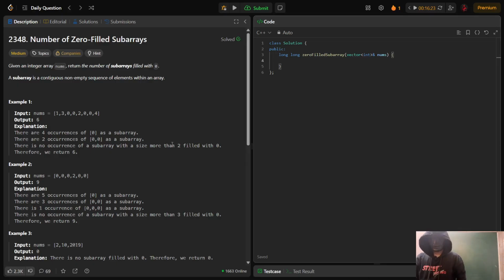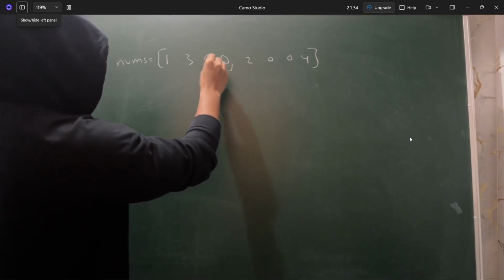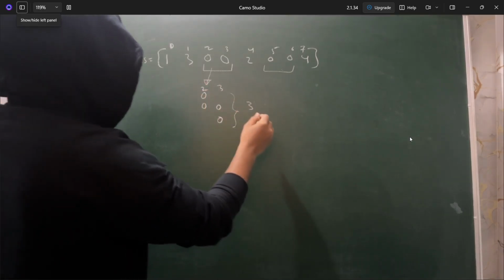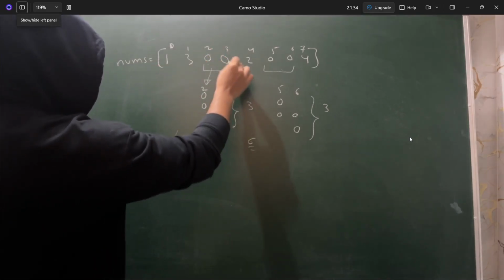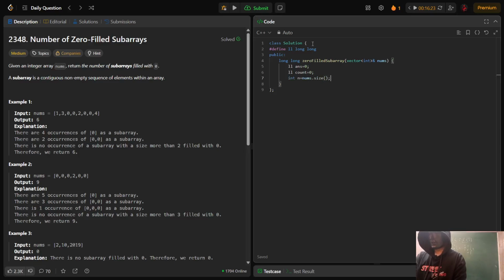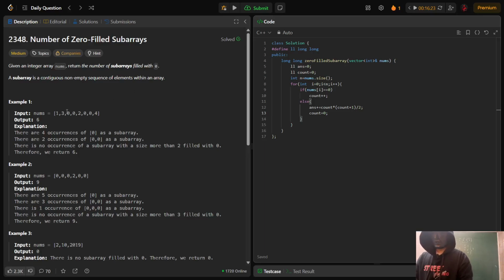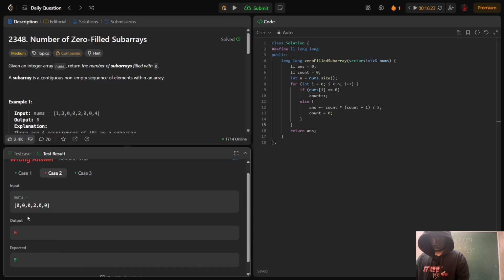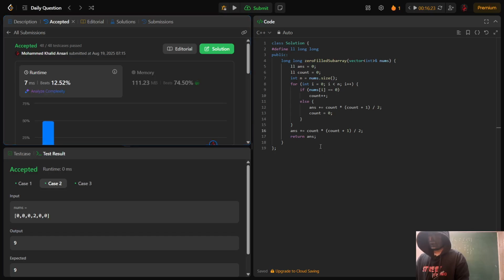2348. Number of Zero-Filled Subarrays | LeetCode Daily Challenge | Step-by-Step Explanation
In this video, we solve LeetCode Problem 2348: Number of Zero-Filled Subarrays in detail. 🚀

🔑 Problem Highlights:
Count contiguous subarrays consisting only of zeros.
Efficient O(n) approach explained.
Covers edge cases and optimized solution.

If you’re preparing for coding interviews, LeetCode contests, or FAANG interviews, this step-by-step explanation will help you master the concept! 💡

👉 LeetCode Daily Challenges
👉 Competitive Programming Problem Solutions
👉 Step-by-Step Pseudocode Explanations